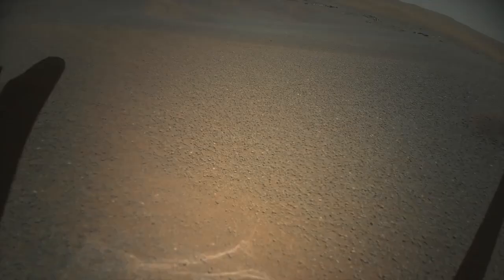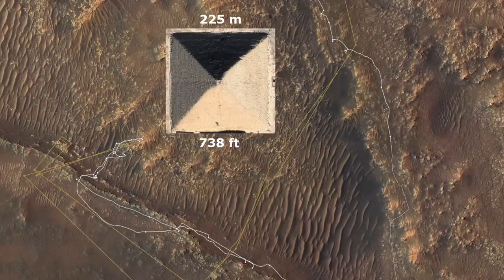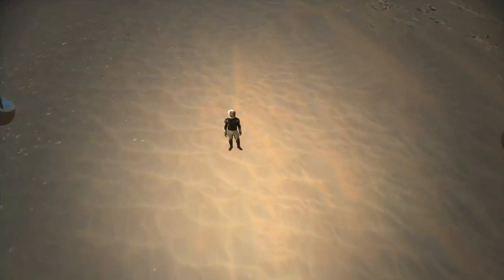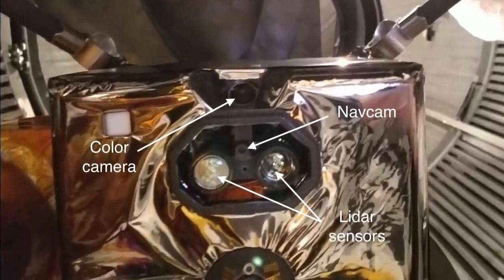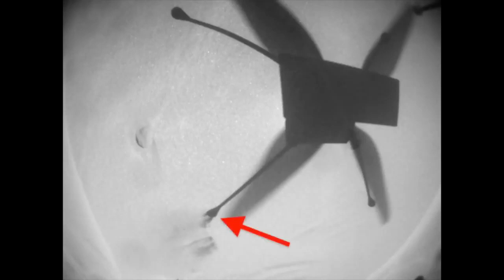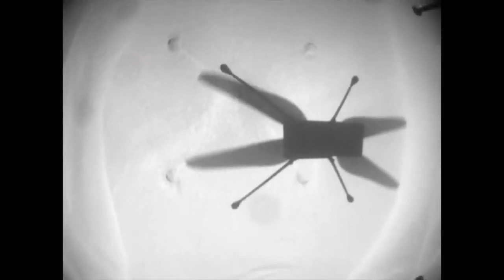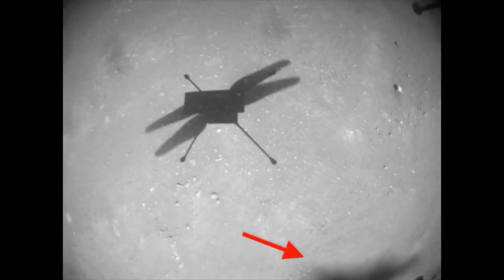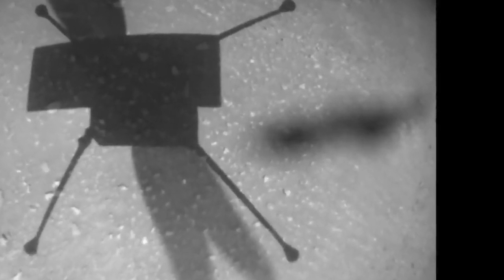INGENUITY BREAKS FREE vs Satisfying Relax Video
In This Video You Will See Satisfying Relax Video vs INGENUITY BREAKS FREE.

On its eighteenth flight, Ingenuity landed in a field of sand ripples, burying all four of its carbon-fiber feet.
Ingenuity’s latest flight, number 19, had to pull free of the sand, straining its already compromised lift capability.

Links to channels and names of authors are presented below:
Mars Guy